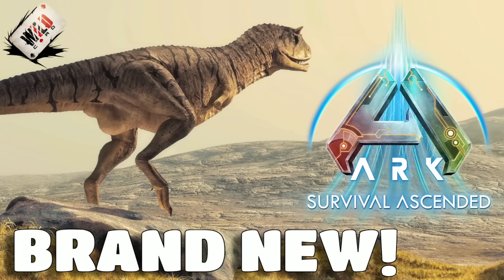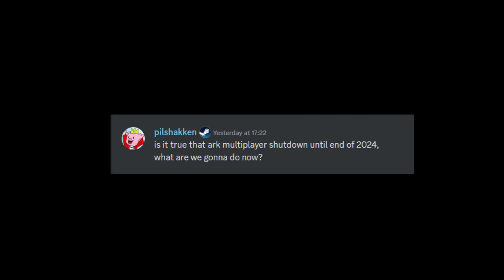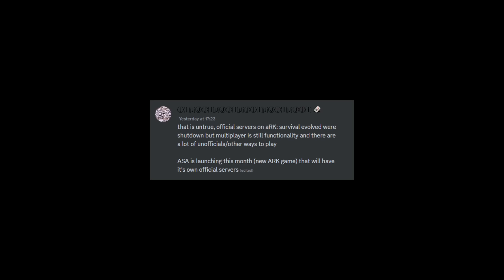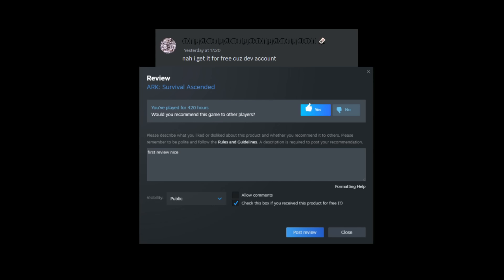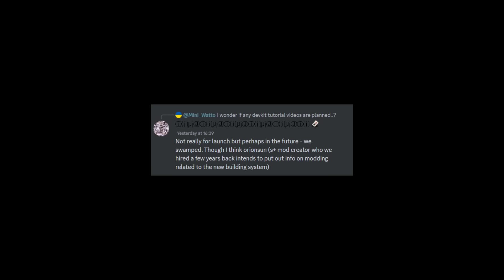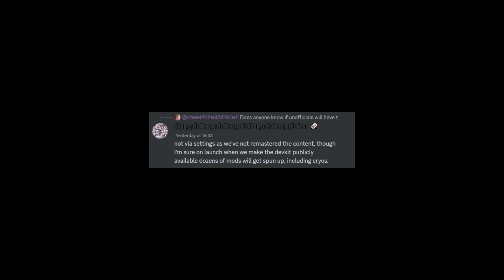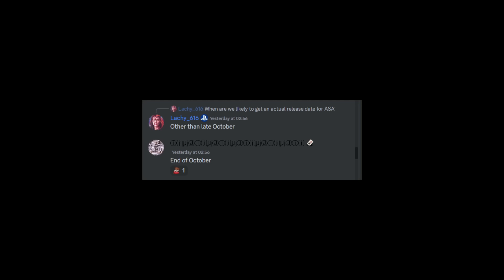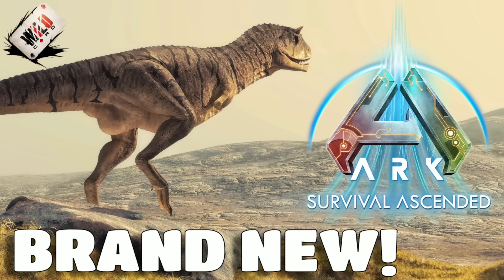ARK Survival Ascended Release Date UPDATE! - Cryopod Mod on Launch and more! 🤩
FOLLOW HERE For Daily ARK News!

Ark: Survival Evolved is a 2015 action-adventure survival video game developed by Studio Wildcard. In the game, players must survive being stranded on one of several maps filled with roaming dinosaurs, fictional fantasy monsters, and other prehistoric animals, natural hazards, and potentially hostile human players

We've officially teamed up with Nitrado for ARK: Survival Ascended!

Together with Nitrado’s seamless integration of ASA’s revolutionary cross-platform mod system, we're committed to bringing players the next evolution in ARK's journey!

Other Names -

ARK PS5
ARK 2023
ARK SURVIVAL EVOLVED 2023
ARK UPDATES
ARK 2
ARK 2 Release date